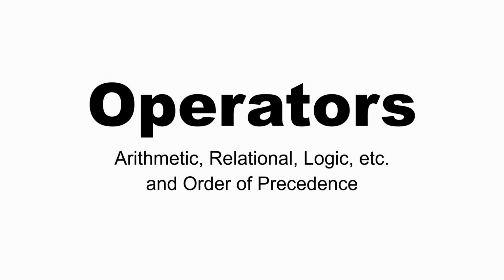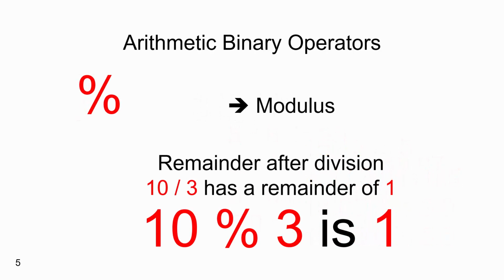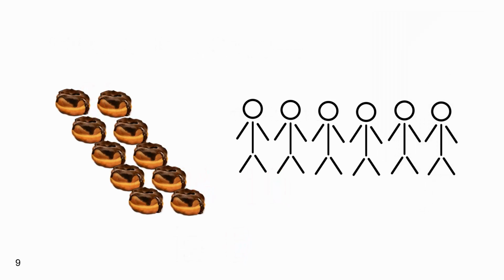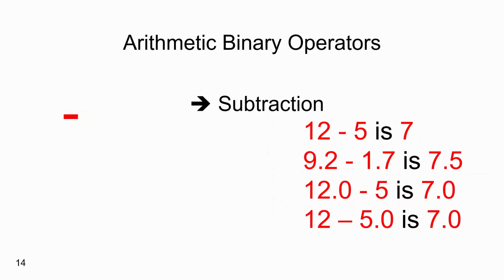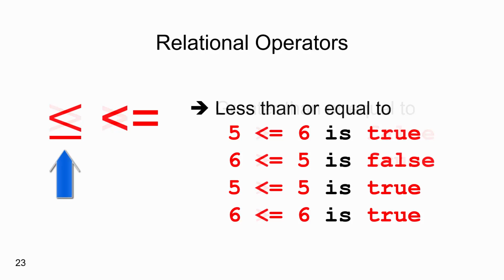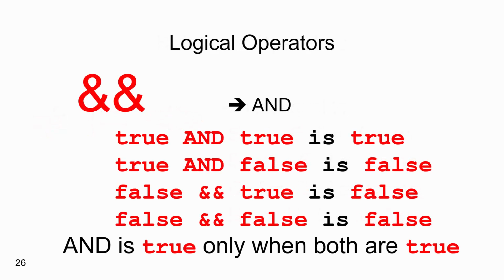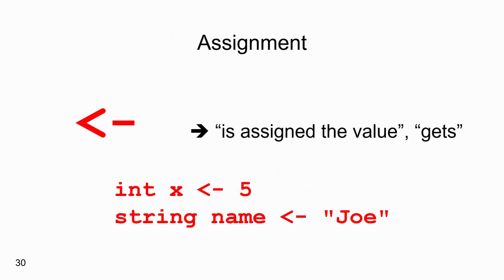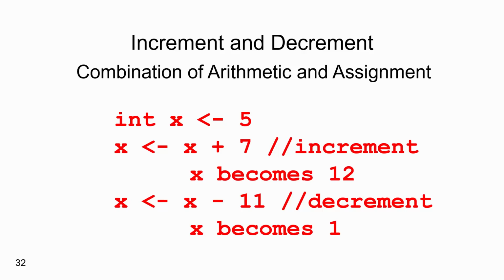Operators Used In Programming